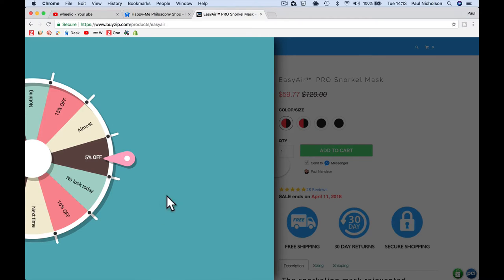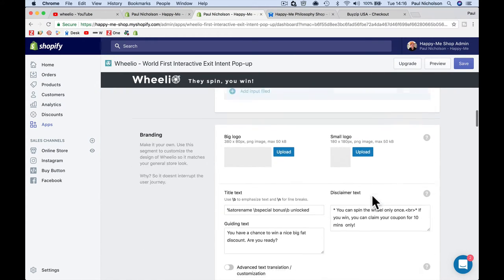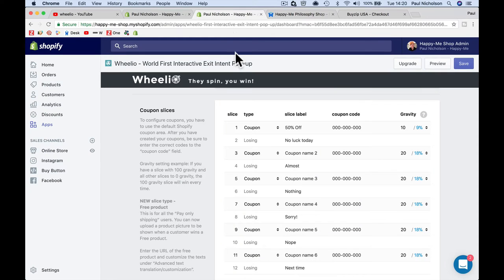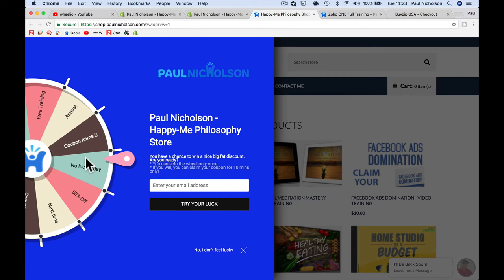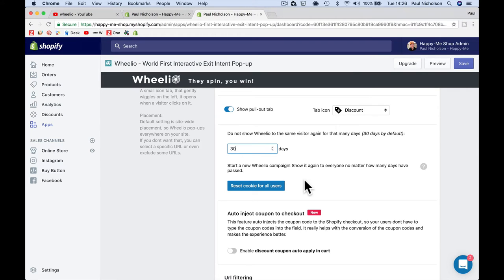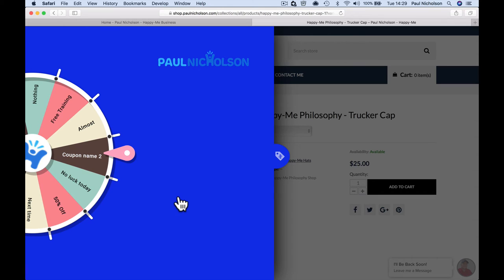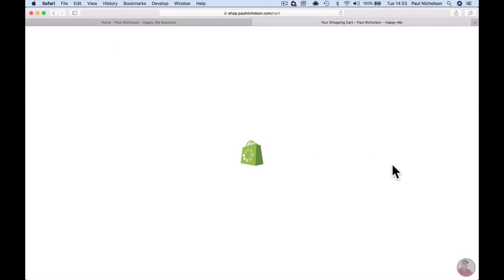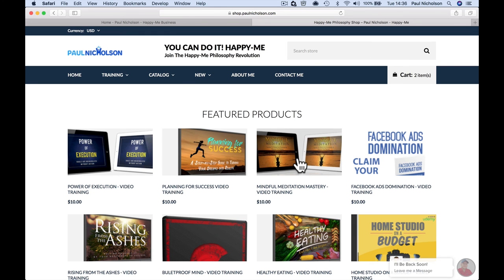Wheelio Shopify Installation Tutorial - They Spin You Win With Wheelio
Wheelio Shopify Installation Tutorial - They Spin You Win With Wheelio. A great app to add to your shopify store to get more people checking out. Offer discounts and gifts in a gamification roulette spin wheel and see how Wheelio can improve your stores exit intent success rate.